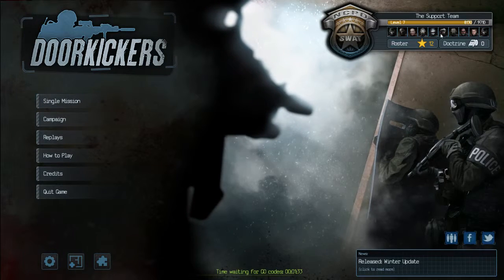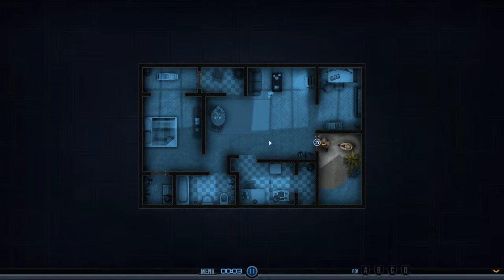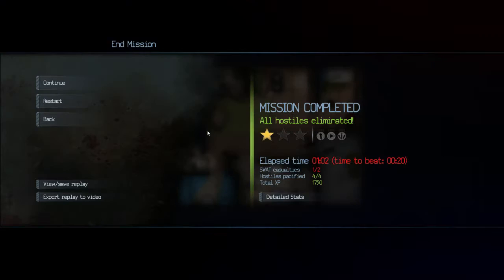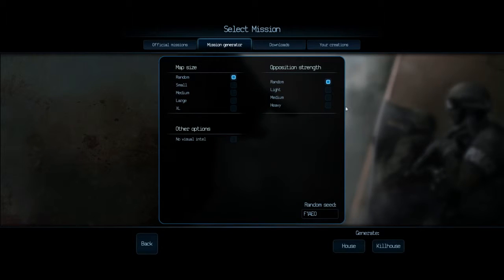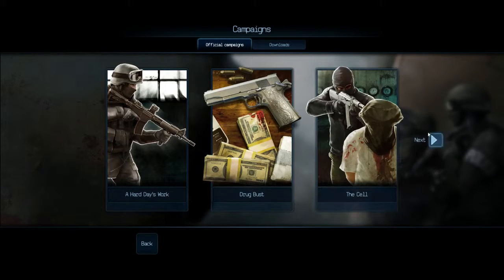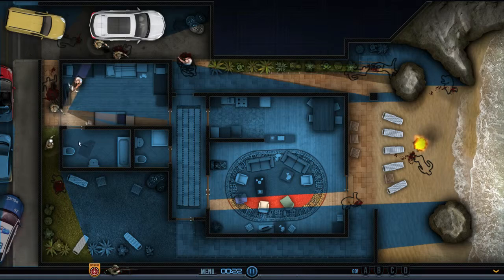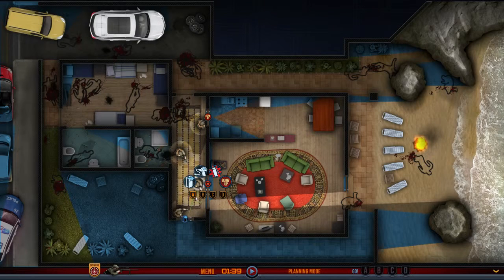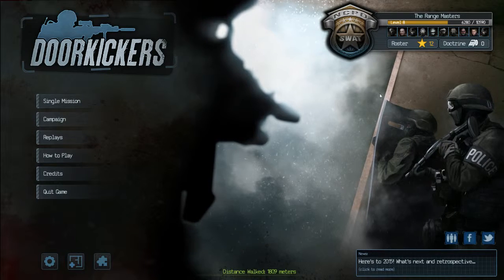Lets Look @ Door Kickers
Hey guys just wanted to show off this game I have had it for a little while now but I think its a great game and im not sure that many people have heard about it anyway hope you enjoy the video and be sure to check the game out on steam or their website both are linked below